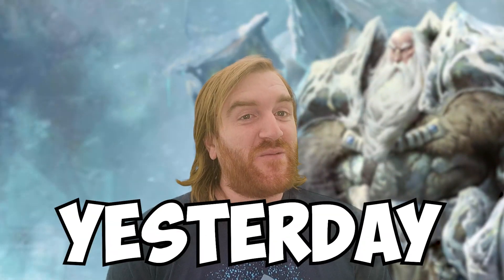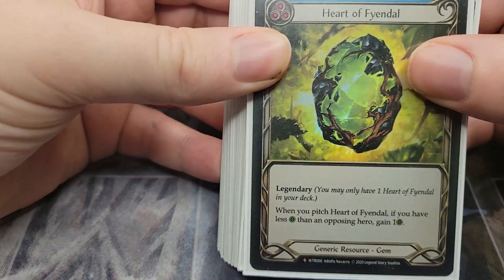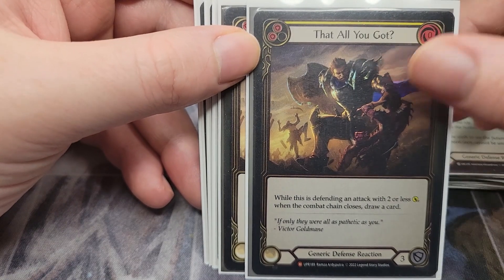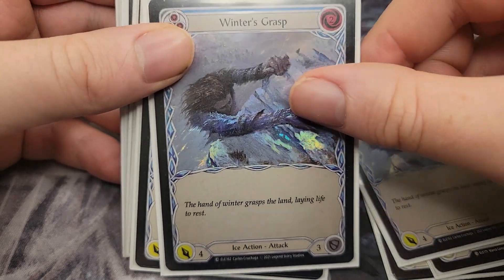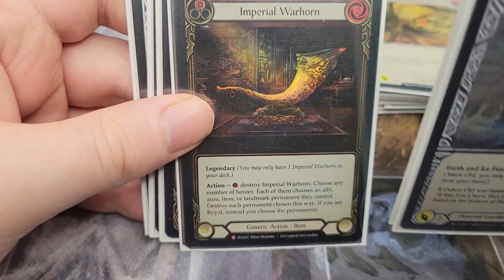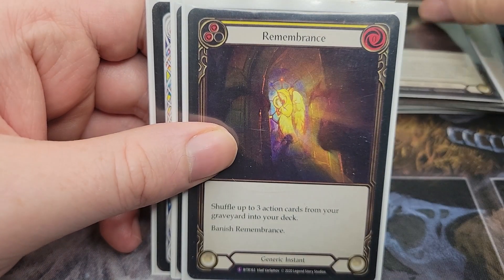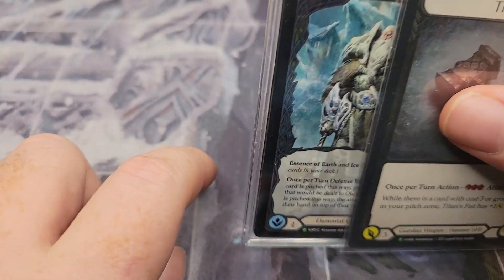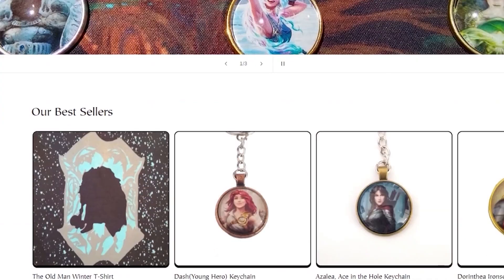NEW OLDHIM Deck Tech: Flesh and Blood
Eric has changed his mind on his dear old friend Oldhim and have rebuilt the deck! This is a fatigue version of Oldhim and will go to the long game. This is a gain life and block.

Link for Deck is here

Todays host was Eric

For more content follow sneep over on

• Spotify: Win and In